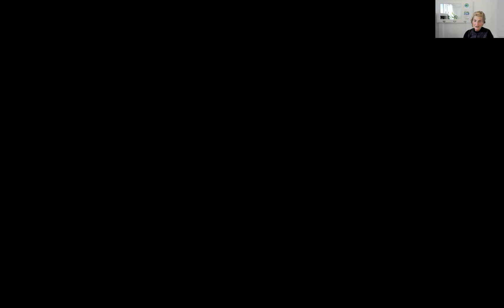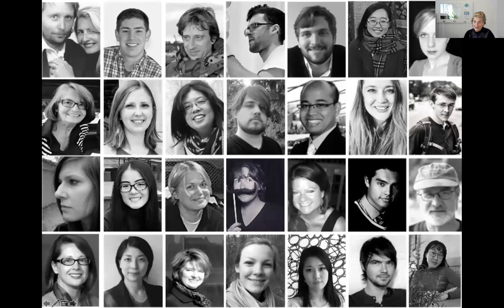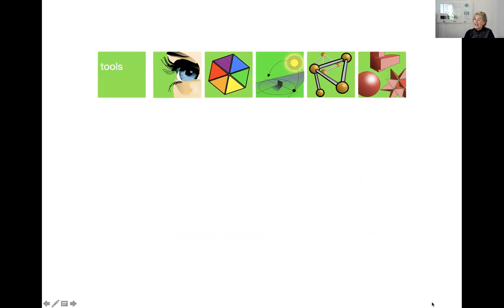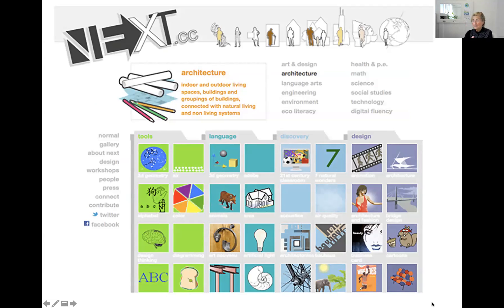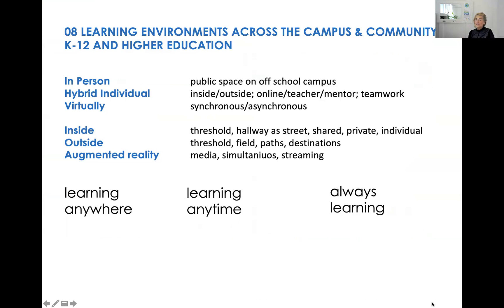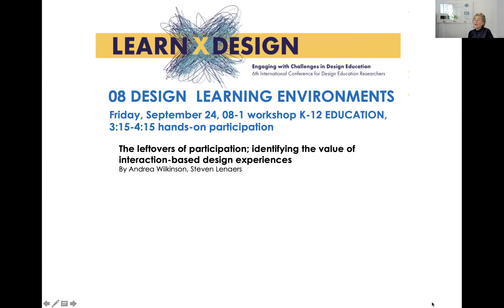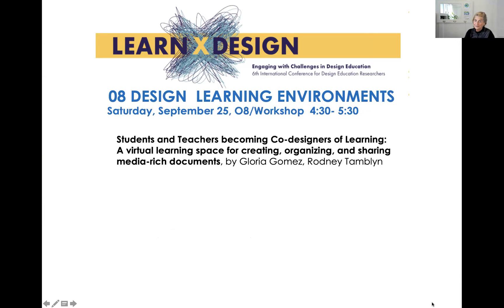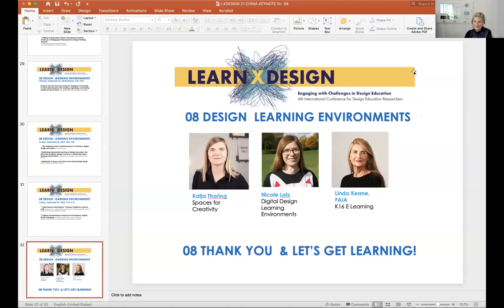21 LEARNXDesign LEARNING ENVIRONMENTS Keynote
Good Morning, Good Afternoon, Good Evening and thank you for joining Panel 08 on K12 And Higher Education Learning Environments. I am Professor Linda Keane, FAIA, NOMA, The School of the Art Institute of Chicago. I am excited to share ideas about learning and teaching as an architect, professor of architecture, and co-founder of a K16 E-Learning Resource use in over 200 countries. I join colleagues, Katya Thoring, Anhalt University, Germany who researches spaces for creativity, and Nicole Lotz, The Open University of London who researches the digital design of learning spaces. Overall, we selected 14 papers and 2 workshops to share with you over the next 3 days.